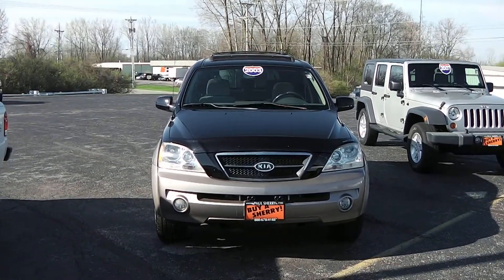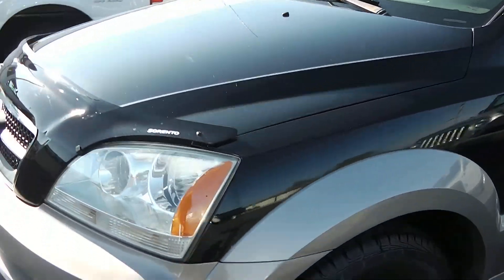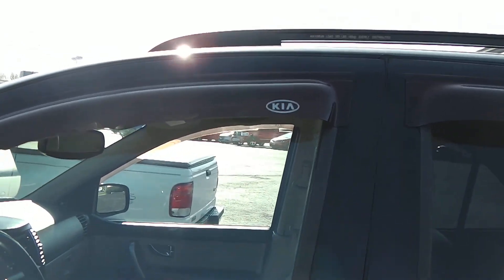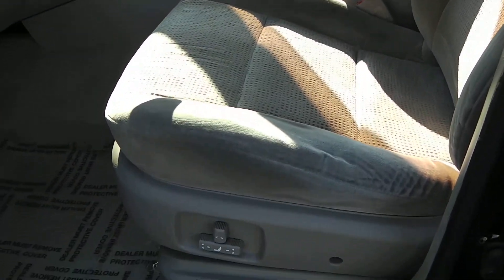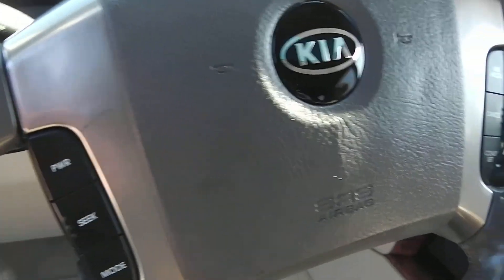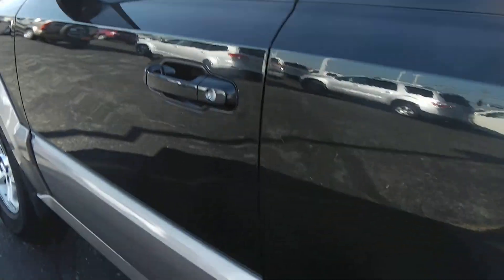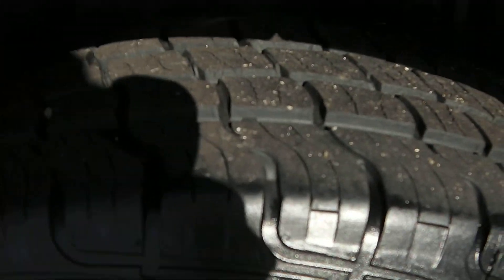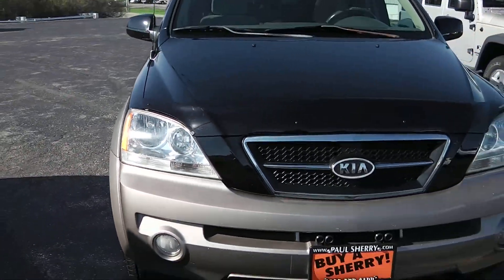2003 Kia Sorento EX For Sale Dayton Troy Piqua Sidney Ohio | 27111BT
Only Two Previous Owners! 4X4 - Sunroof - Premium Cloth Seats - Power Driver Seat - Power/Heated Mirrors - 16" Alloy Wheels - Universal Garage Door Opener - Leather-Wrapped Steering Wheel - Roof Rails - Window Rain Guards - Hood Bug Deflector - Fog Lamps - Watch the detailed 2 minute video of this car to get a first hand look at the vehicle before you arrive. This is simply one of the many ways Paul Sherry goes beyond just giving you the best price around.